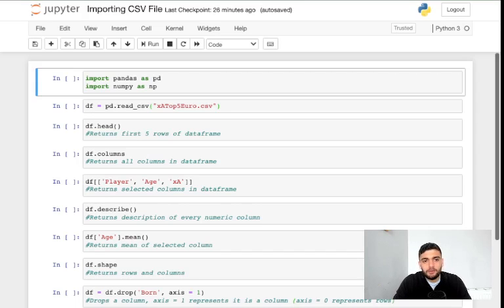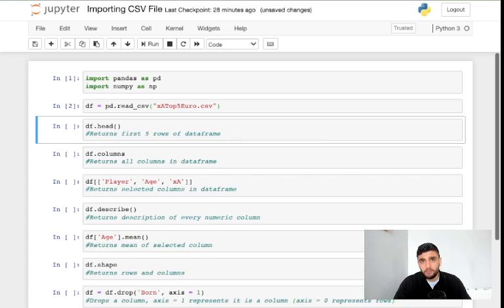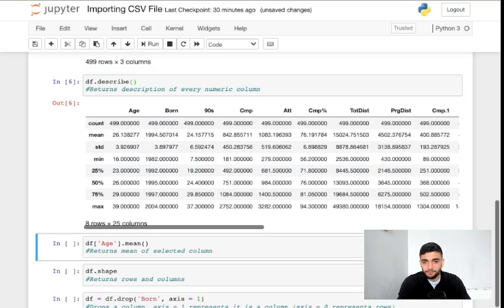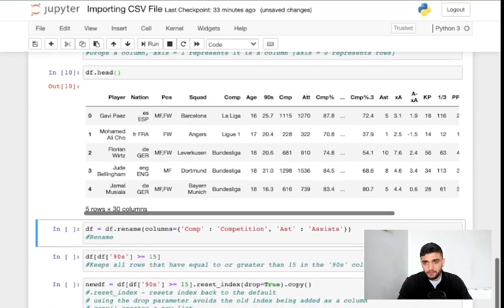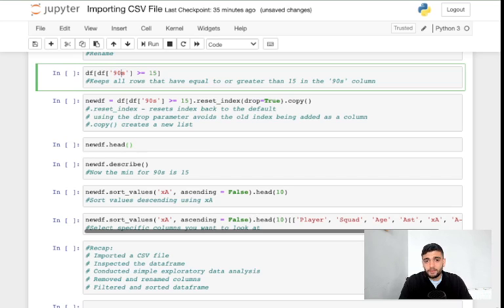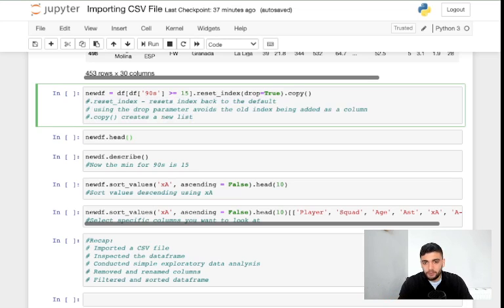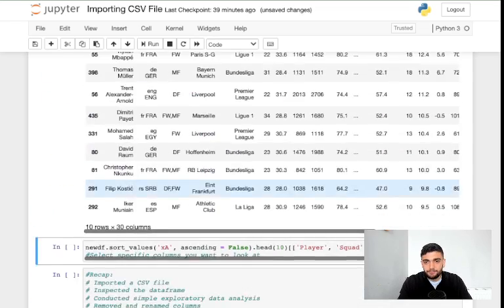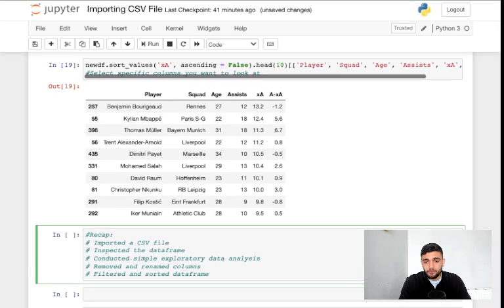Importing a CSV File | Exploratory Data Analysis | Simple Python Tutorial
This tutorial will show you how to import a CSV file into Python and conduct some simple exploratory data analysis.

Data was taken from FBREF, and includes players from the top 5 European football leagues.